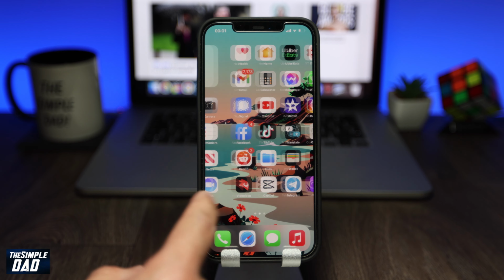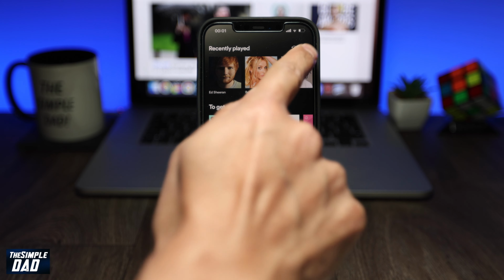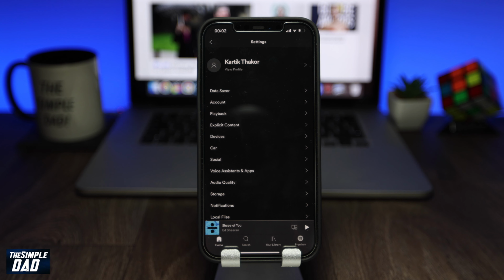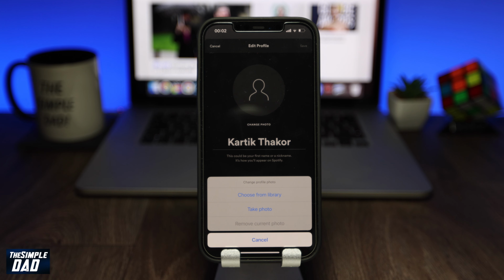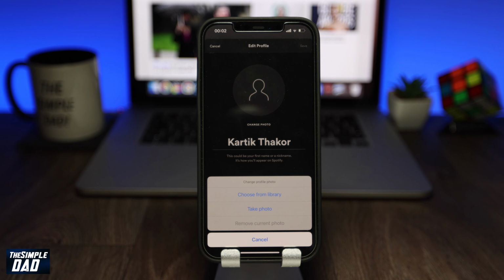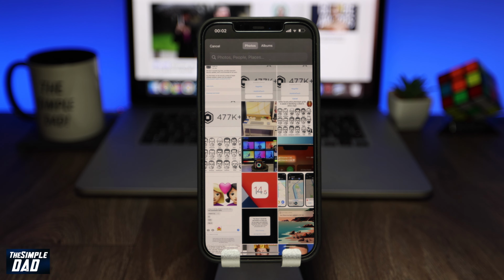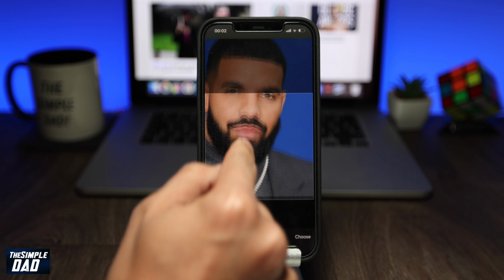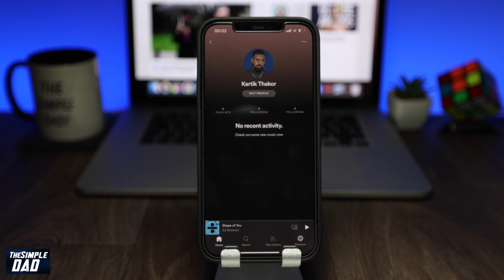How to change your Profile Photo on Spotify 2021